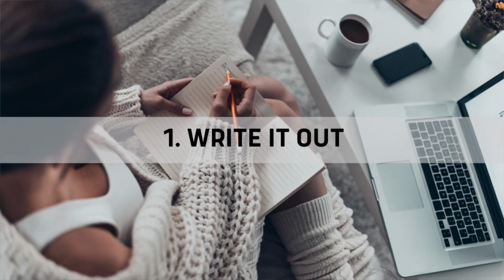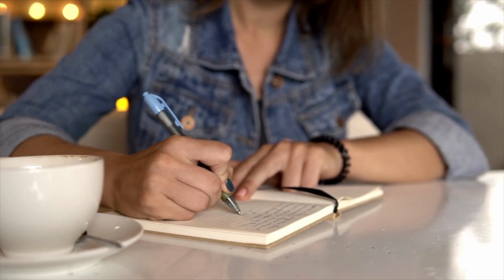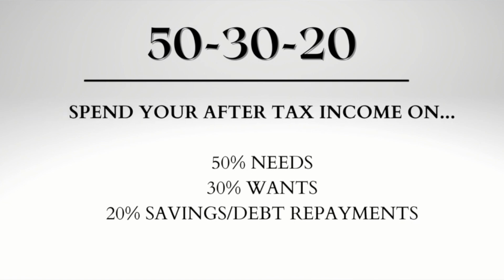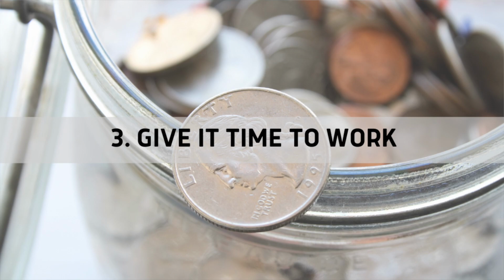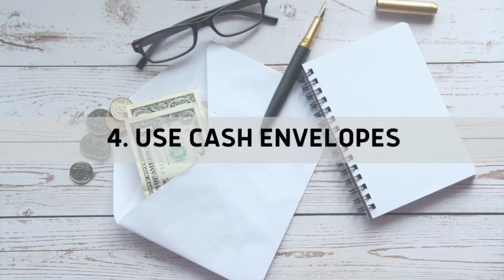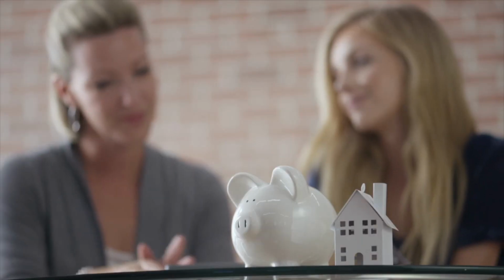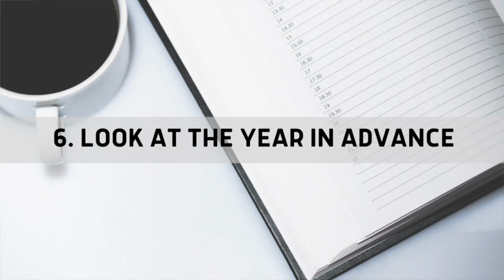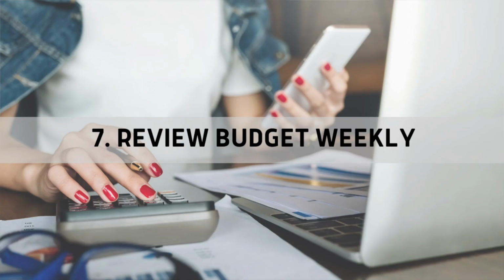7 *AMAZINGLY* Simple Ways to Make Your Budget BETTER⎟PERSONAL FINANCE⎟Budgeting Tips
How to save money fast on a low income & personal finance tips // How to make your budget better. Budgets are a great tool for tracking your spending and managing your money, but they're not fail-proof. If your budget isn't working, here are several ways to make it better.

WaterAndChocolate Etsy Shop: Take your budget to the next level with these 12-month bill tracker journals, digital budgets, and other printables

*The Best Time to Start Investing is Now*
Acorns is a robo-advisor that automatically invests your spare change in a portfolio of ETFs.

***How to Start a Blog in 2021 and Earn Passive Income
***Personal Finance in Your 20s and 30s for Dummies
***Managing Your Money All-In-One for Dummies
***Investing for Dummies

↓↓Discover Different Ways to Grow Your Money ↓↓

*Open a CIT Bank Savings Builder Account and Grow Your Money Faster

*Looking for an automated investment service? Open a Wealthfront investment account and get $5,000 managed for free for life.

*Would you rather pick your own investments? If so, join Robinhood and start investing!

FILMING GEAR:
*Sony A6400 with 18-135mm Lens
*RODE VideoMic Pro+ w/Rycote Studio Boom Kit
*Studio Lights: Neewer 2 Piece Bi-color 660 LED Video Light and Stand Kit
*FlexiSpot VICI Electric Quick-Install Height Adjustable Desk EC9 Series: Get $15 OFF